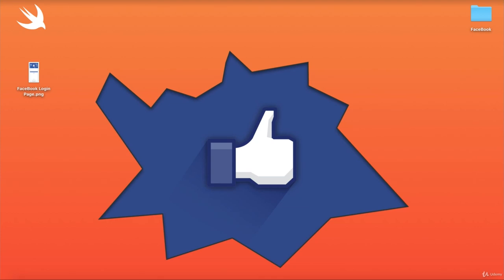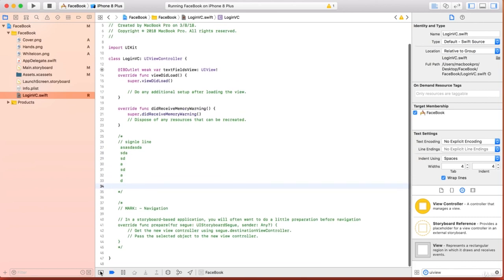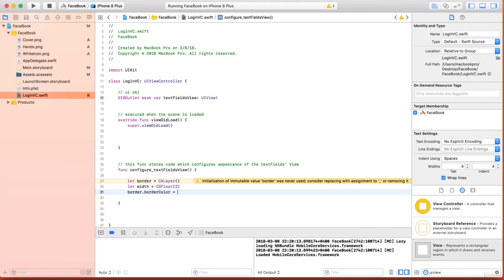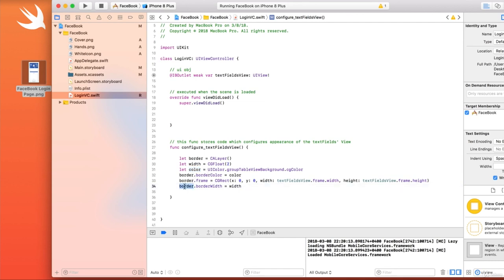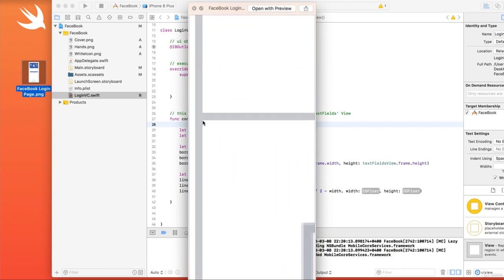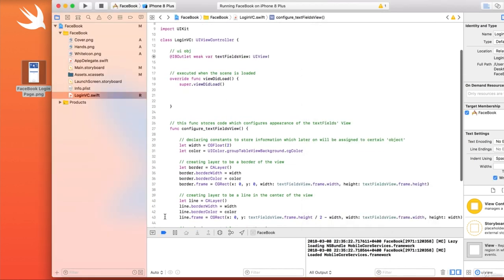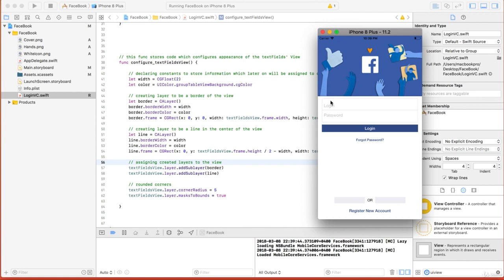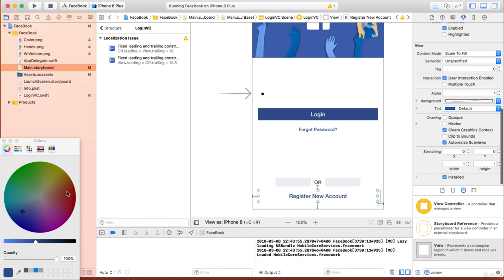Full Stack iOS App 10 Deep Development of the User Interface Appearance Extreme TextFields